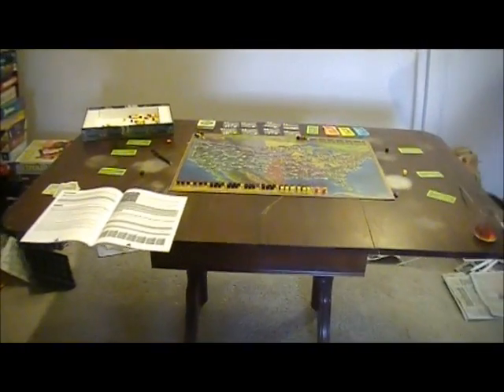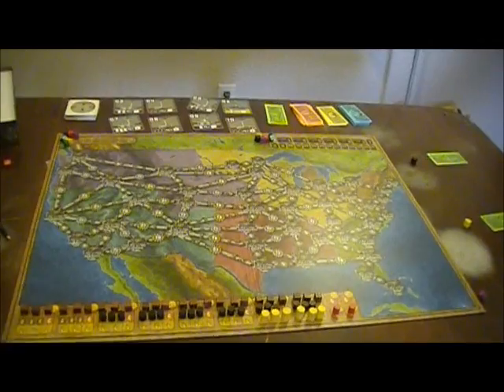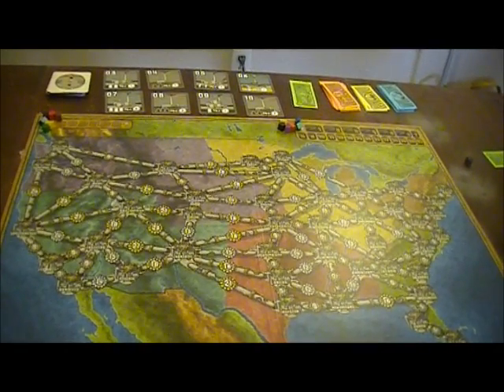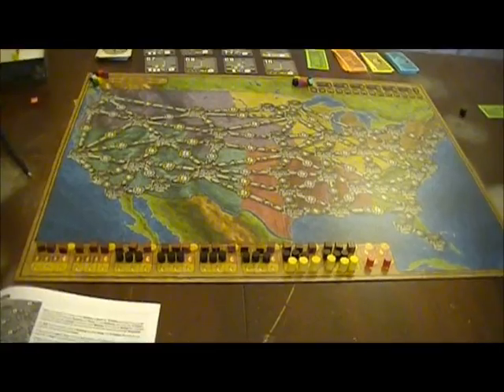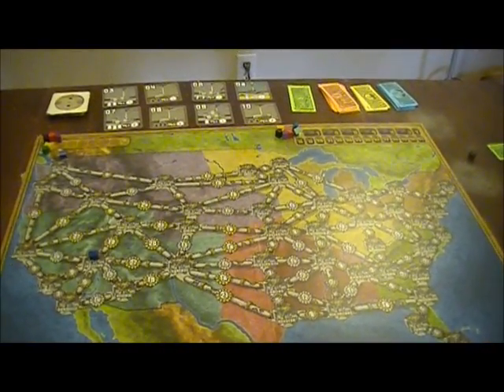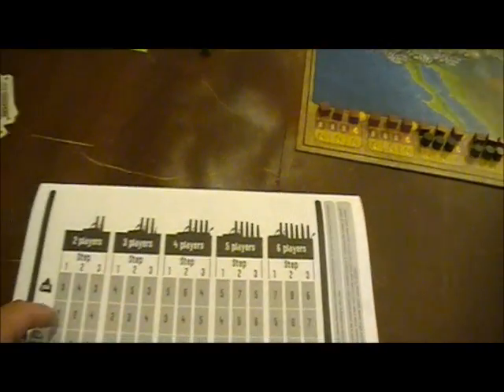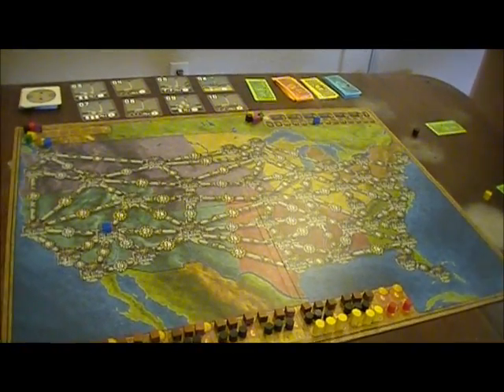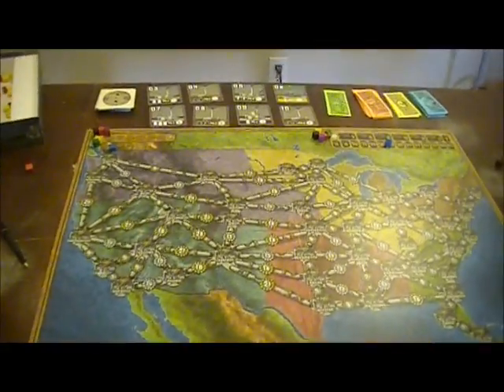Power Grid - intro.wmv